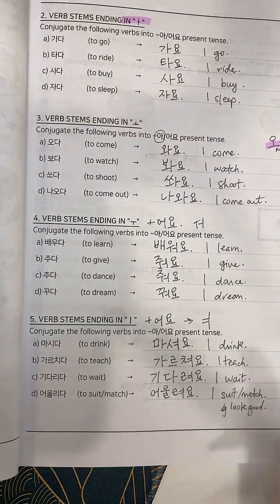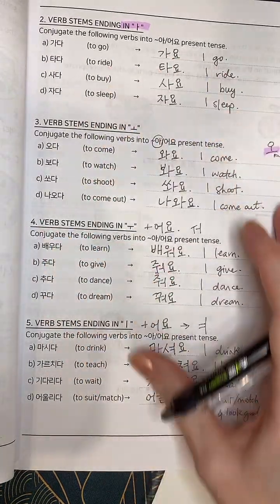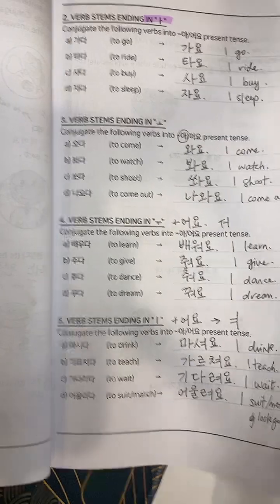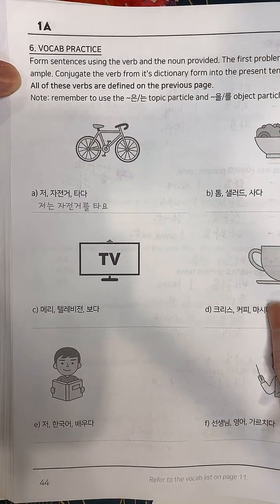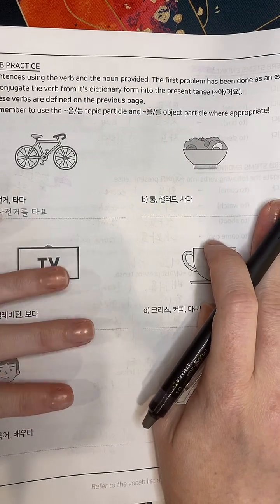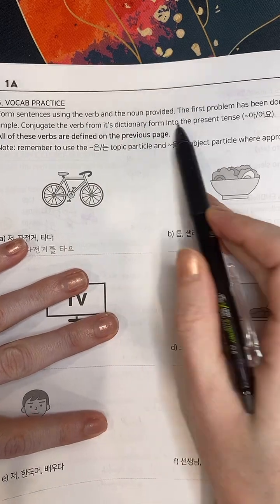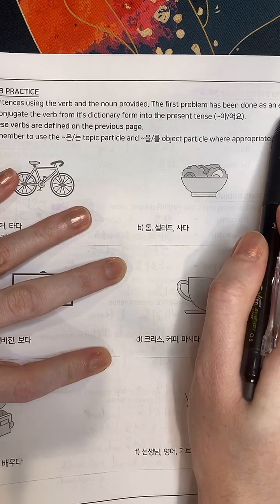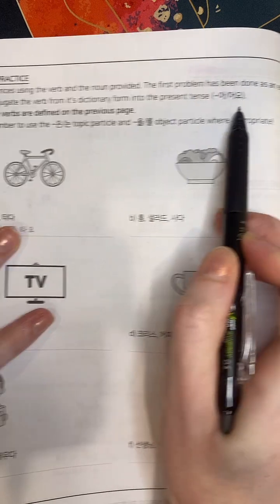A/V~아/어요 Present Tense Verb Conjugations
In this video we talk about how you can talk about how to conjugate verbs into ~아/어요 present tense.